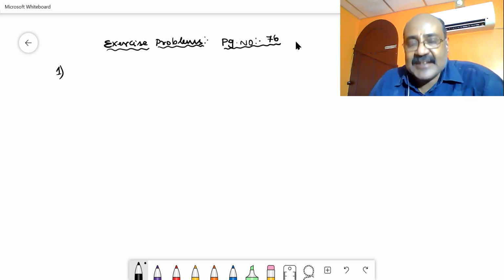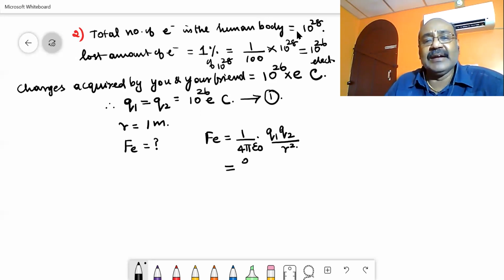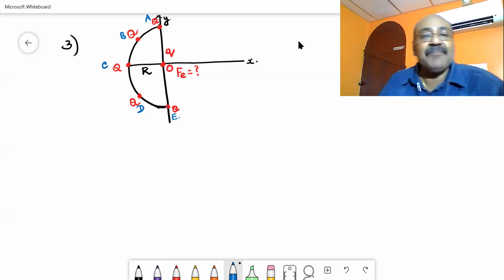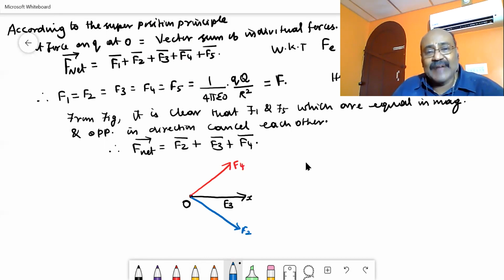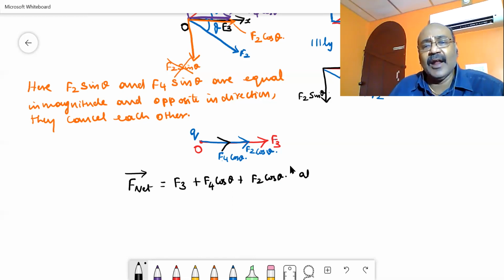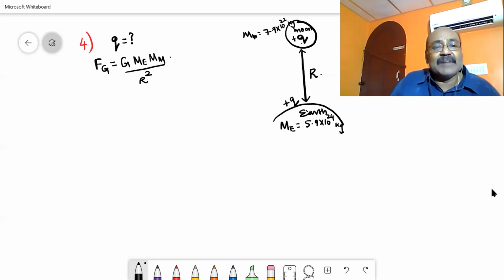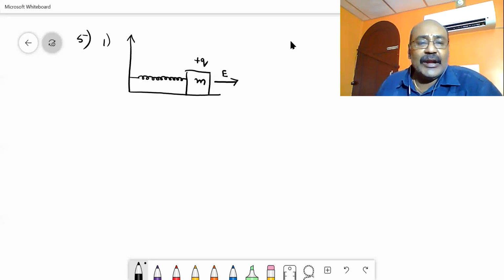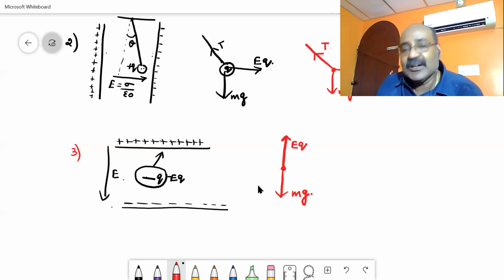Exercise problems 1,2,3,4 and 5 unit 1 Electrostatics part 65